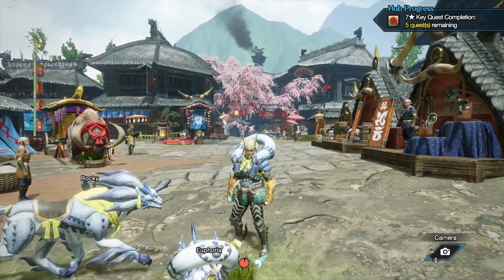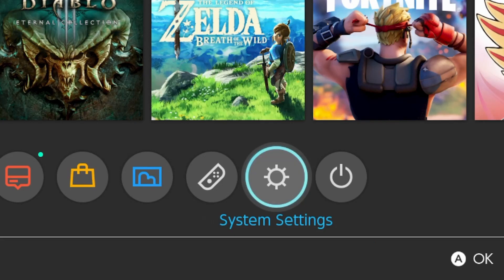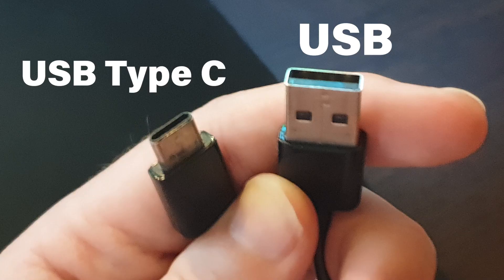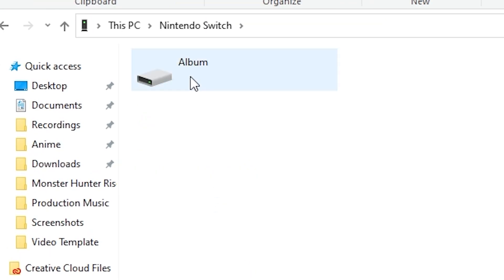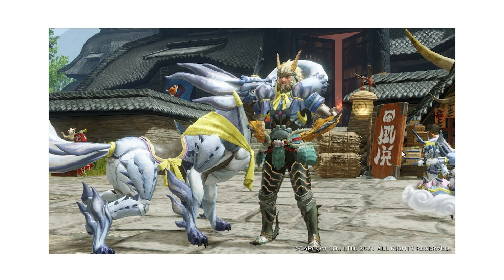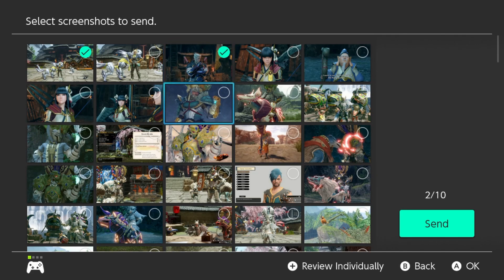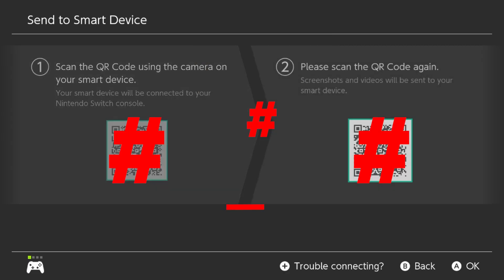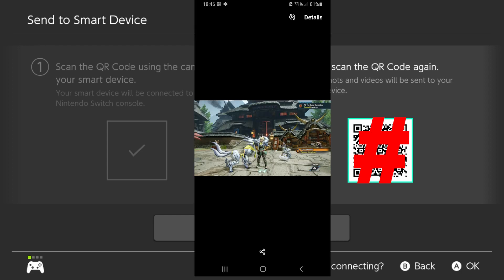How to SEND Screenshots and Video Clips from NINTENDO SWITCH to Computer or Phone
This is a tutorial on how to send screenshot pictures and video clips from Nintendo Switch to a computer or smart mobile device or phone.